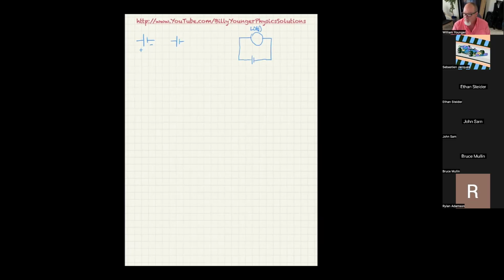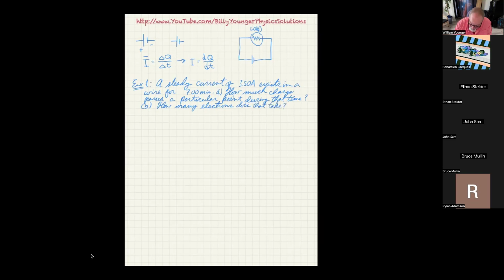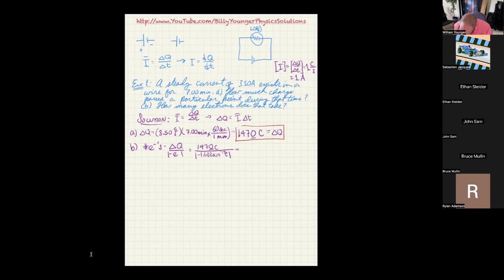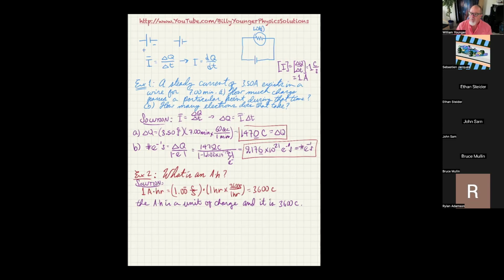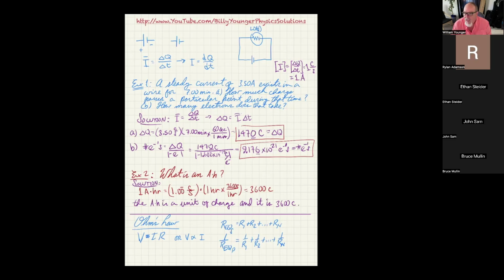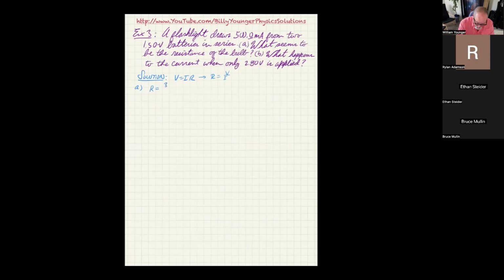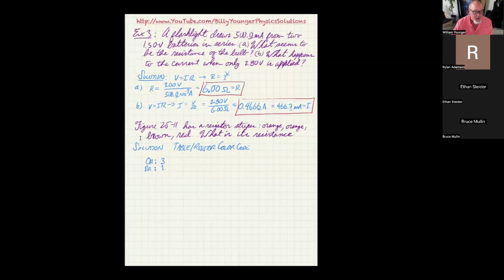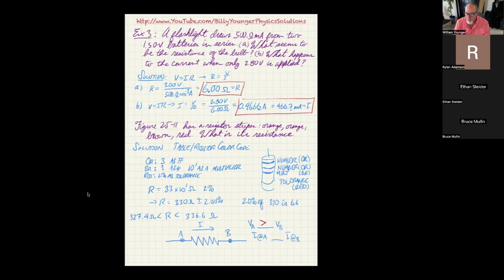Batteries, Electric Current, and Ohm's Law (Extra Day for Ch 25)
PHY242N01C 07112024Extra